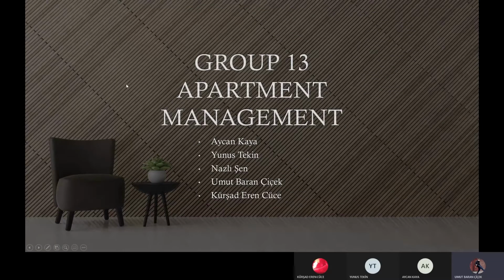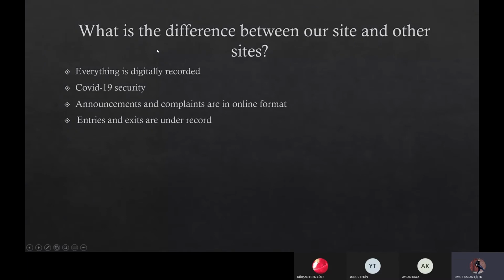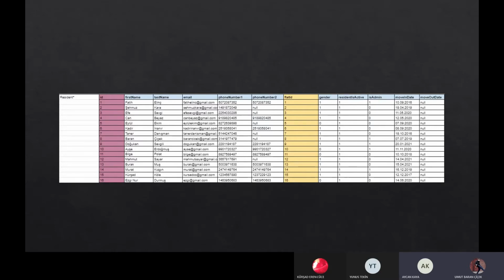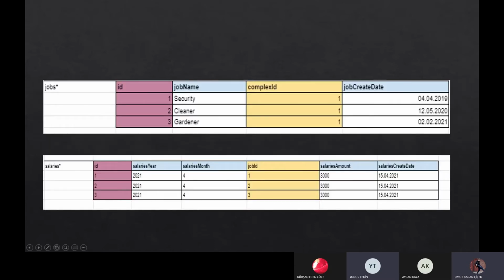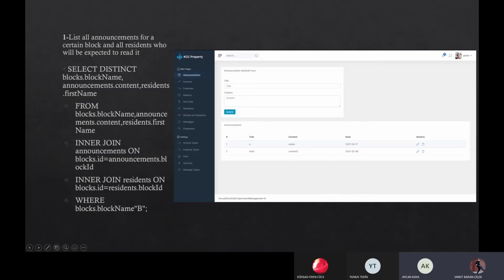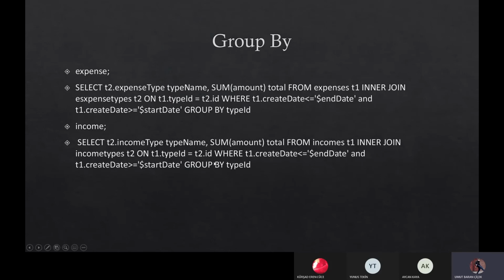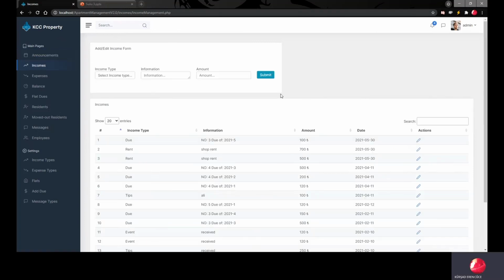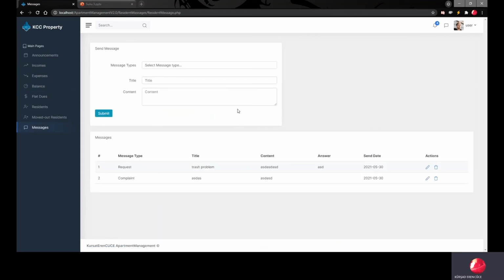CSE 204 - Group 13 Presentation - Apartment Management